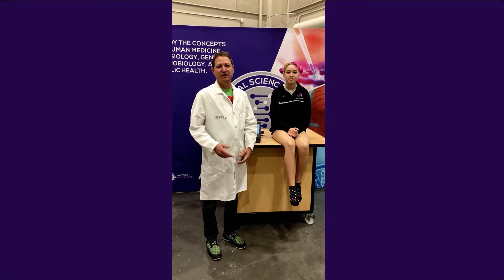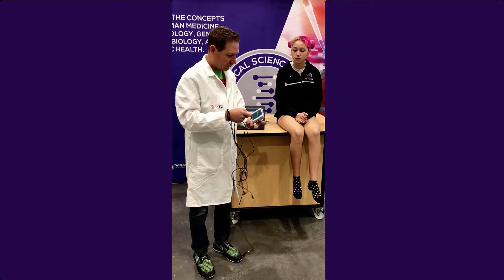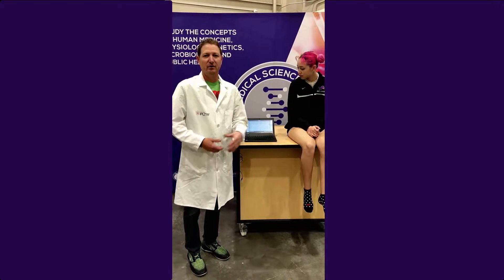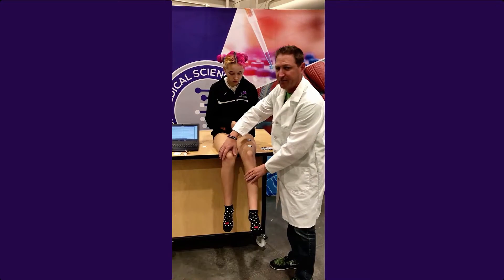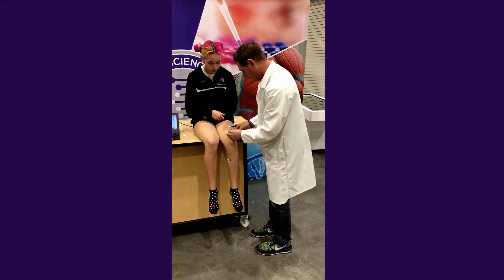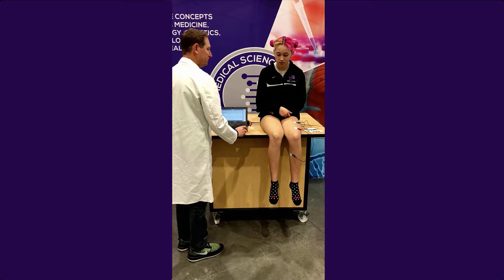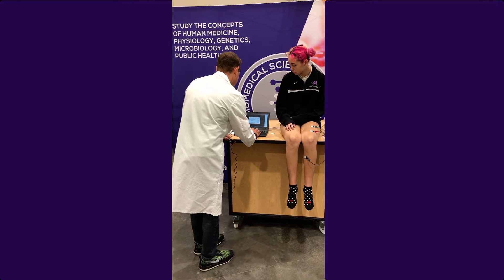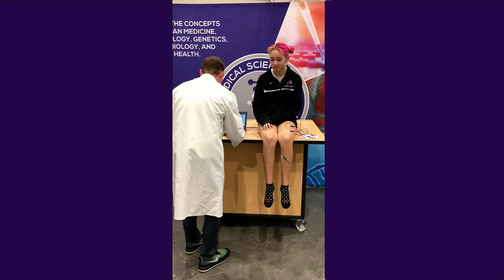Student Tutorials-2.1.7 Here Comes the Hammer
This video takes you step by step through lab 2.1.7 Here Comes the Hammer (Formerly 2.2.3: It's All in the Reflexes)